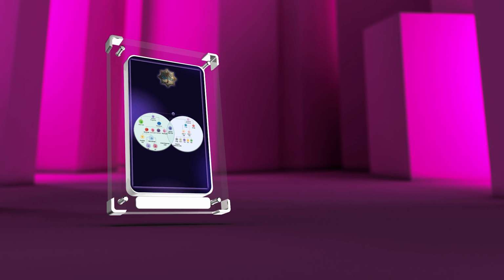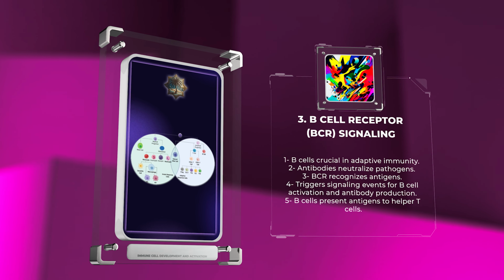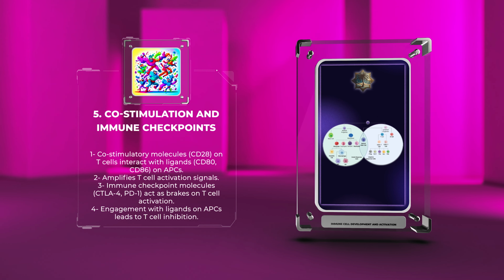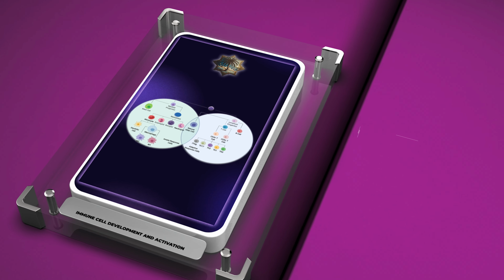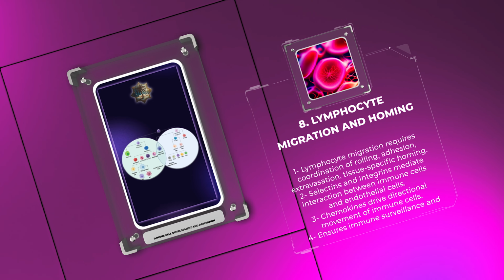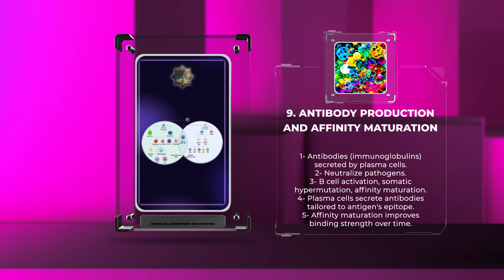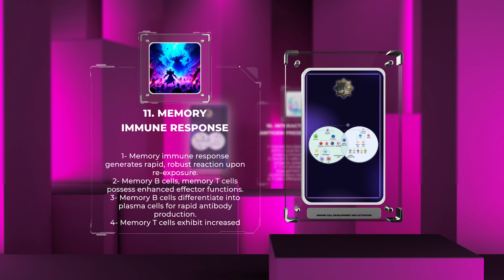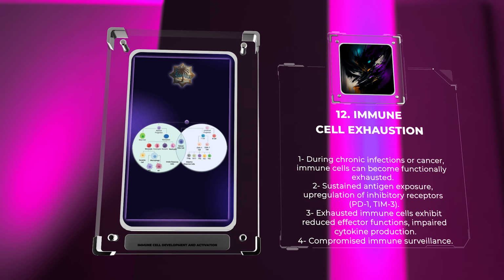Cell Biology - Immune Cell Development and Activation